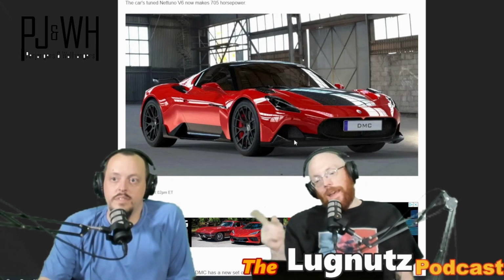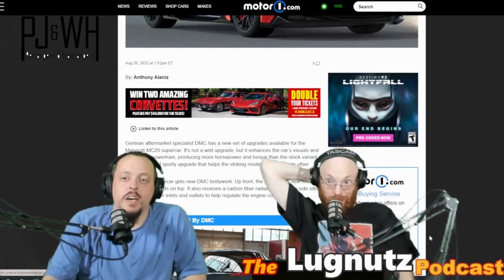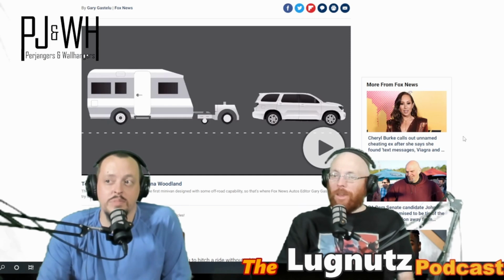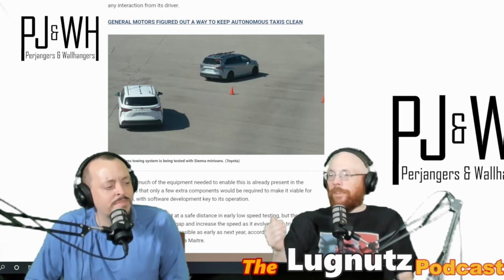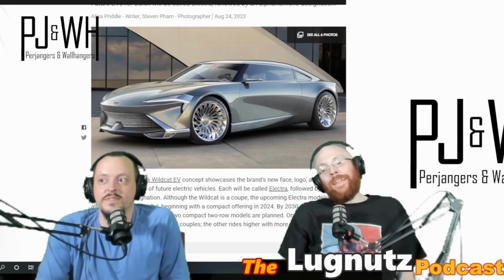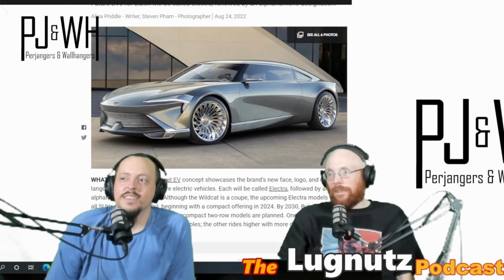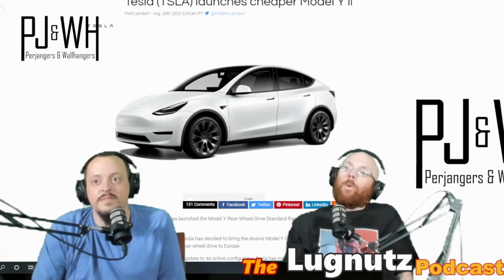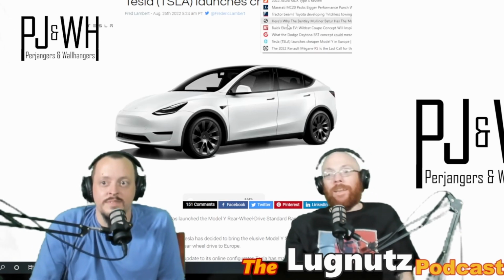#335 Lugnutz Podcast: Tractor Beam Sienna Old Time Camera Fog Lights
Welcome Gearheads to another Lugnutz Podcast with Big Brother and Mattman talking about all the latest in car news. Tonight Fords struggles equal more money for you have to pay, Honda's new bug eyed key car,  Mixed reactions to the MDX,  No one runs with DMC like Maserati, Toyota's working on tractor beams for the Sienna,  Futuristic concept with future recalls, EV Dodge muscle car, and so much more. As always thank you from watching and until next time DRIVE ON!